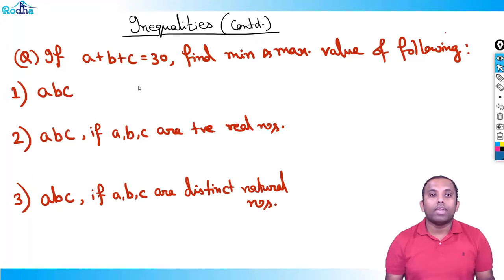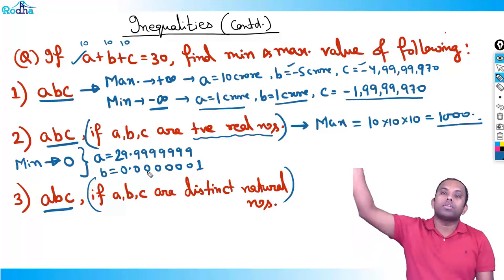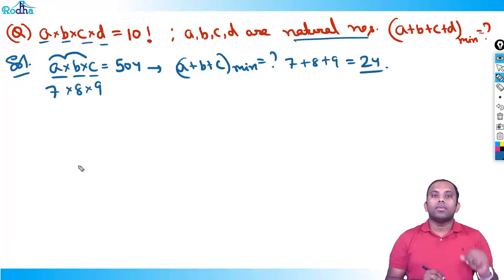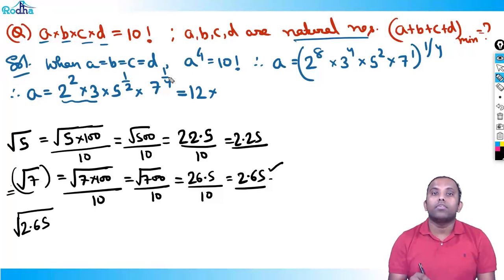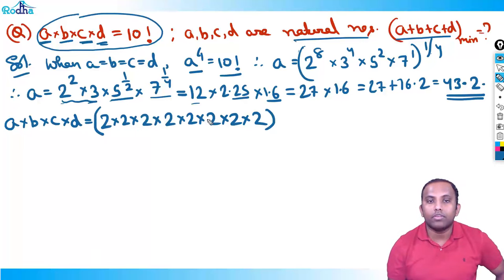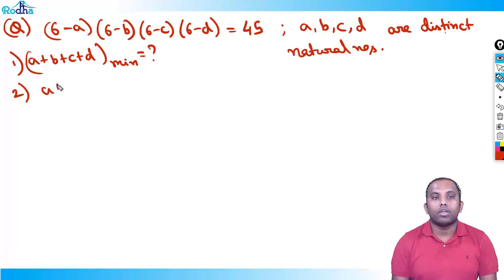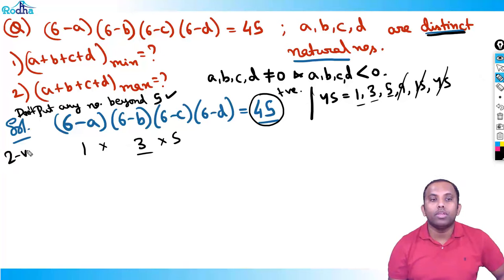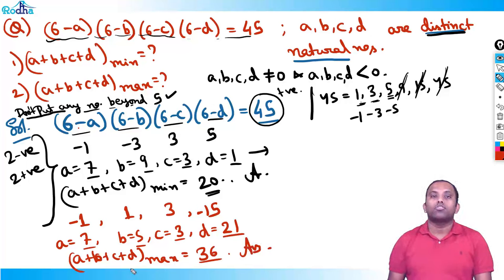Inequalities 2 | CAT Preparation 2024 | Algebra | Quantitative Aptitude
Advance Algebra by Ravi Prakash | Quantitative Aptitude for CAT 2024